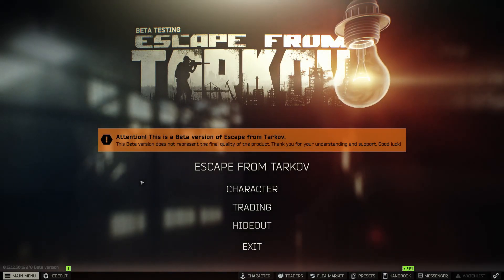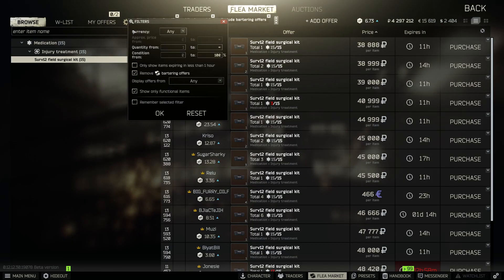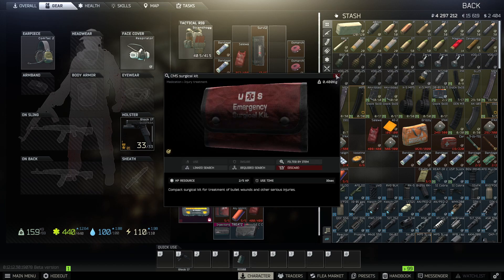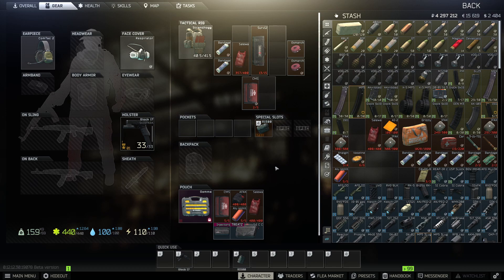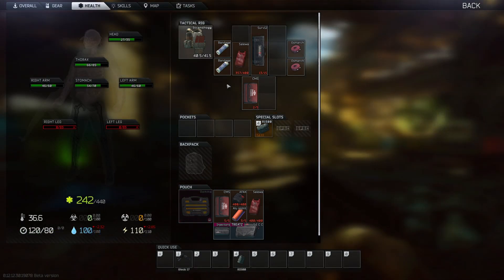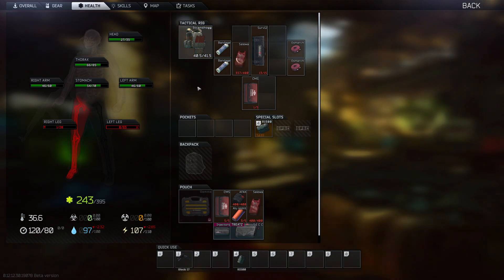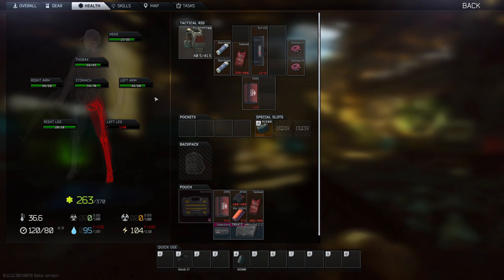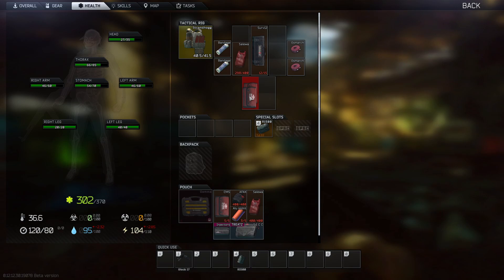Escape From Tarkov - Should You Use The SURV 12 Or The CMS KIT? Pros & Cons!